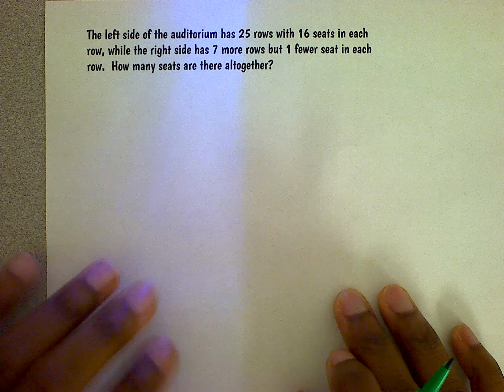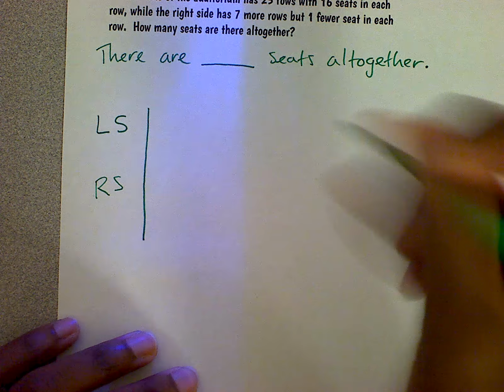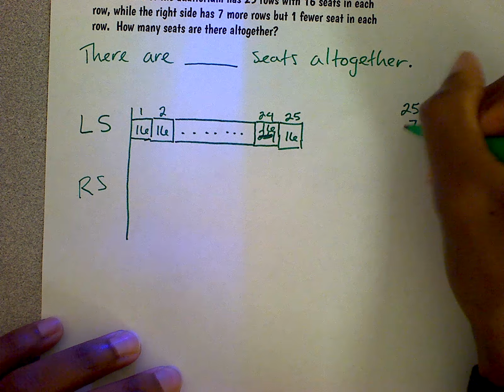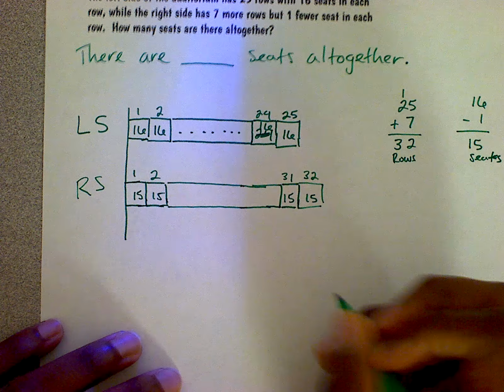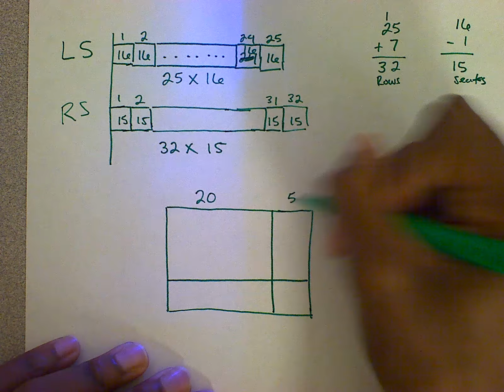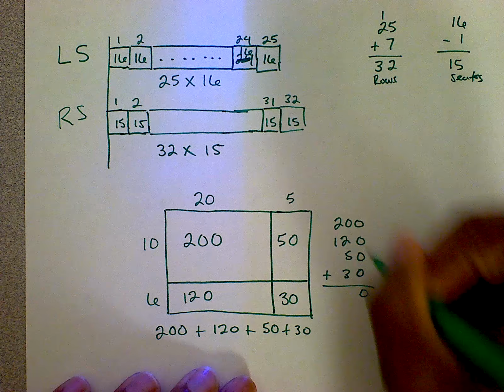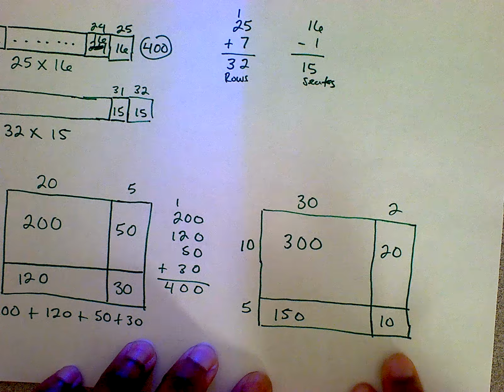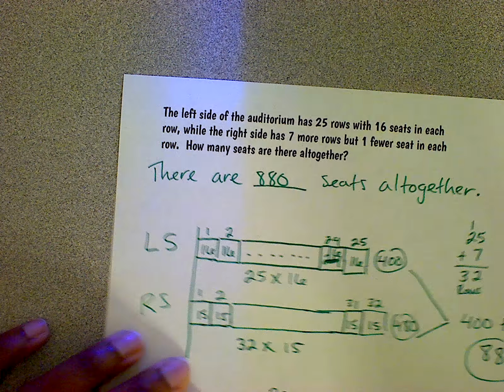Intermediate Week 3 Solution